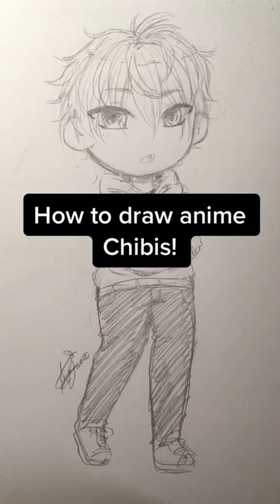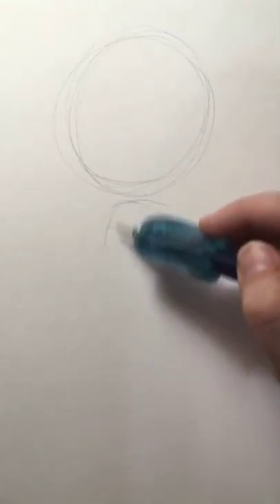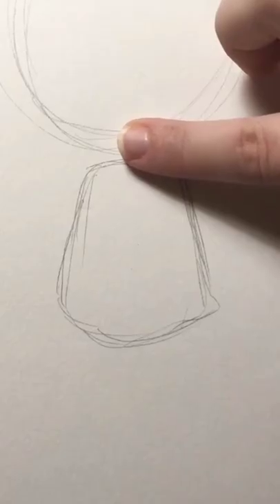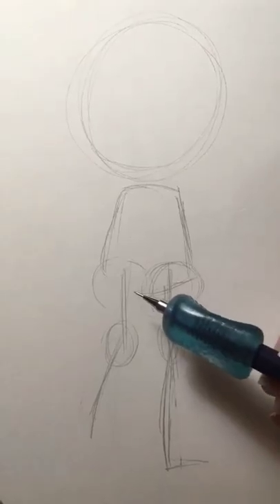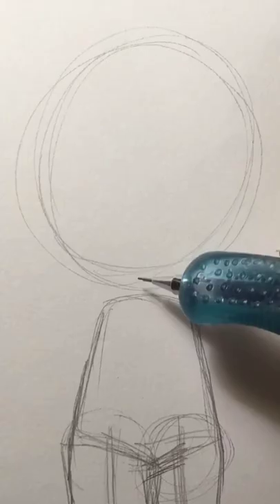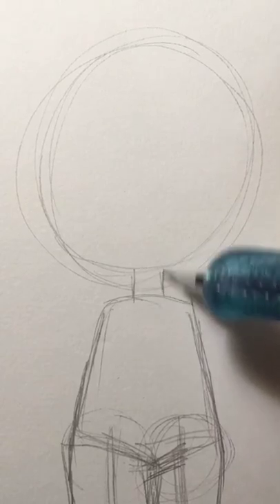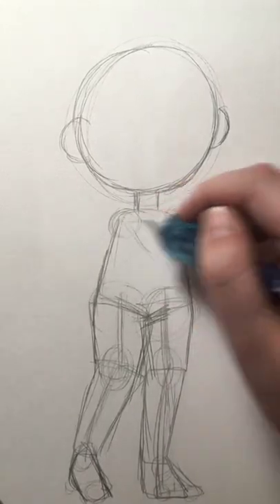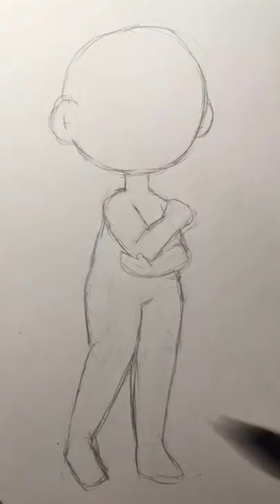How to draw anime Chibis! ❤ It's been a hot minute since I did one of these 😅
TikTok Satisfying Art Compilation 😌 One eye sees, the other feels 😍

 you can also support them directly if you enjoy their work!

Artists featured: 👏👏 @reddi_artist 😉 😌 😍

Comment "drawing 4u" if you read this! This video is an art tik toks compilation filled with the most amazing, relaxing & satisfying Art I could find. You can learn to paint, draw or improve your art by watching the video and following some of the tips/tutorials :) Thank you so much for the support on my Art TikTok compilation and I hope I can feature more amazing artists on my channel. I upload Art Tik Toks everyday and will continue to upload art tik toks in 2022. I add tik tok painting and drawing tutorials in to help you learn to make better art. Keep watching for the best, and most amazing art tik tok videos. Shoutout to SucccMeme, Shiba Avenue, PinkRamen, Thicccake & GlossyFrog for making amazing TikTok art videos. Follow along with a TikTok Art Tutorial.
secretanimesociety paint watercolour artchallenge artist tiktokartist art leaves # plants